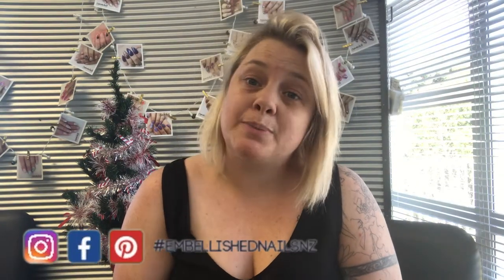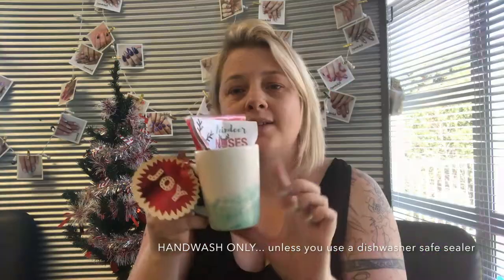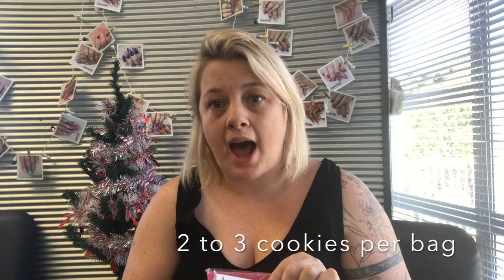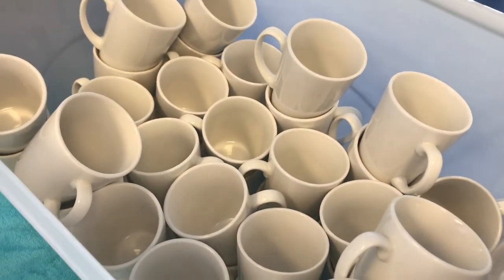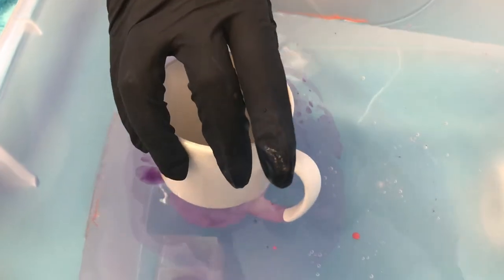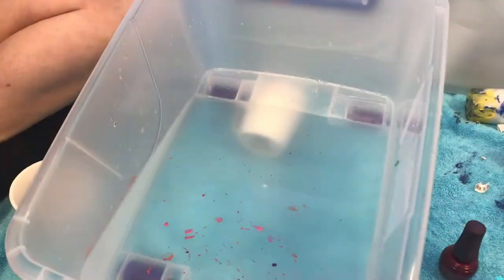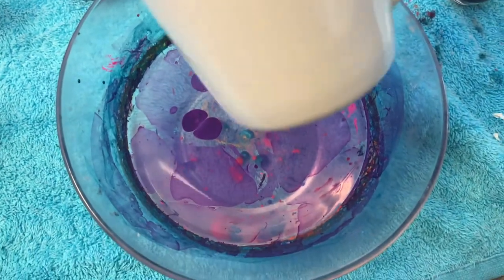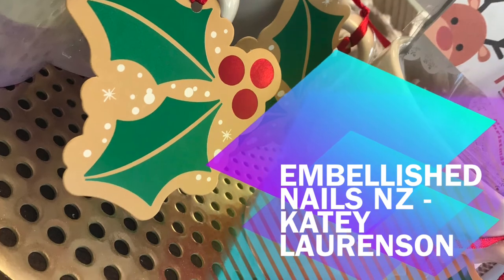Katey Laurenson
Embellished nails nz
New Zealand

Award winning nail artist.
NEXT TOP NAIL ARTIST S4 TOP 12 - S5 TOP 18

Client gifts, this video is here to help make cute nail polish marble mugs as client gifts.

Each mug has approx only cost $3 NZD per mug incl. fillings to make, based off 50 mugs and supplies.

My clients loved receiving these gifts, and were blown away that I had taken the time to hand make them each a gift.

I tried sealing with mod podge, as recommended by other videos however I could not get a non streaking finish.

I ended up using this acrylic clear spray PlastiKote
Superior Clear Acrylic Gloss Finish Spray-paint Clear, and as such are only hand wash mugs.

Let me know if you've made these before below, or if youd give this ago yourself.

Items you will need:
Coffee mugs
Nail polish
Toothpicks
Large, disposable plastic container that you don’t mind getting messy
Paper towel/towel/newspaper
Nail polish remover just in case